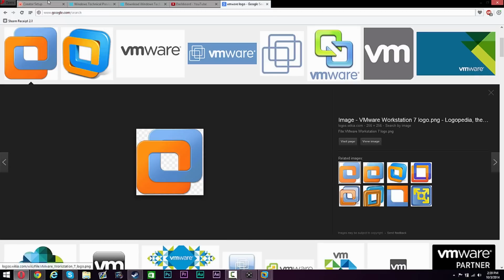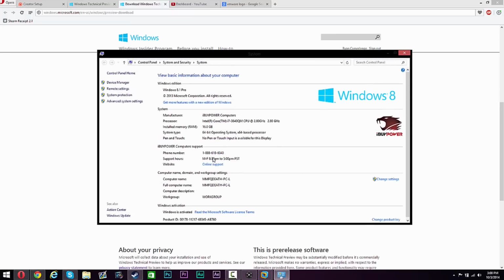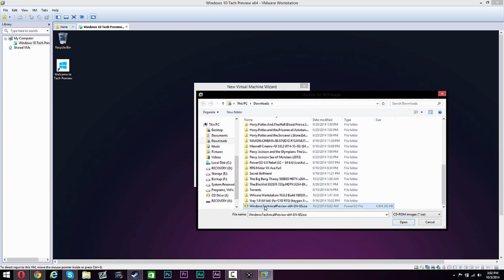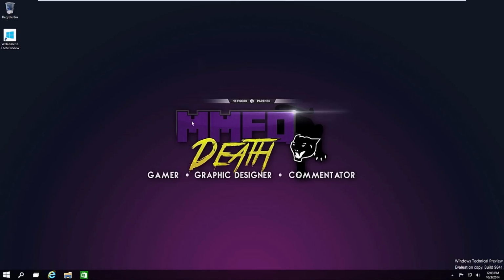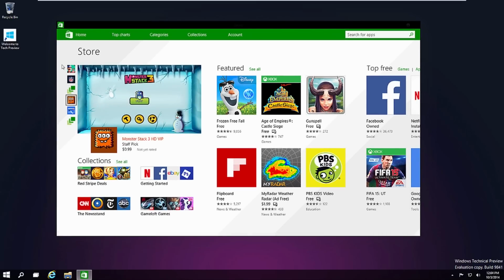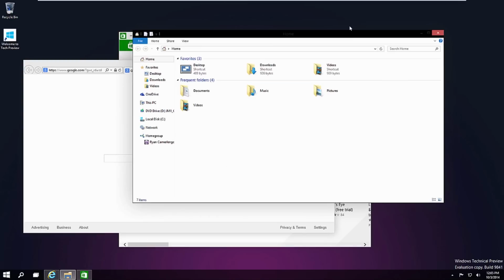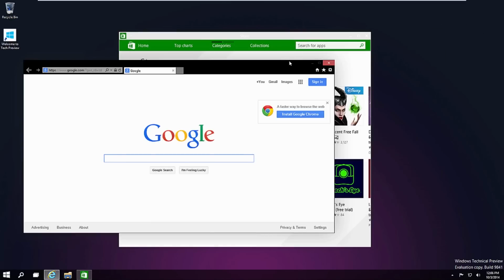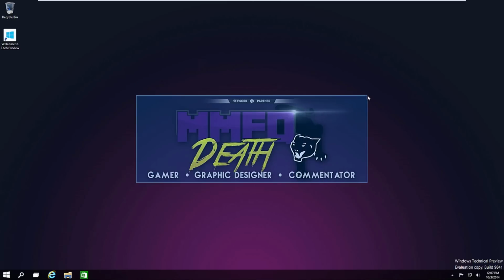How to Install Windows 10 Technical Preview!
Welcome to the Next Generation of Windows, Windows 10! If you enjoy the video a rating is always appreciated and let me know what you guys think in the comments down below!

Get Partnered Here with MakerGen!